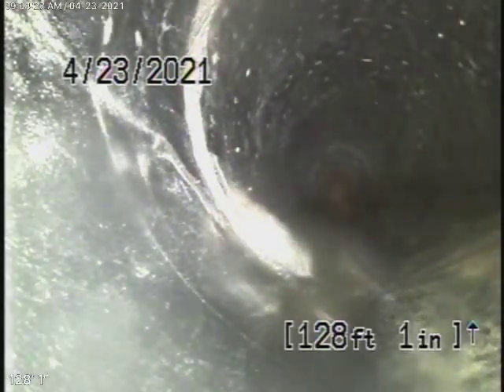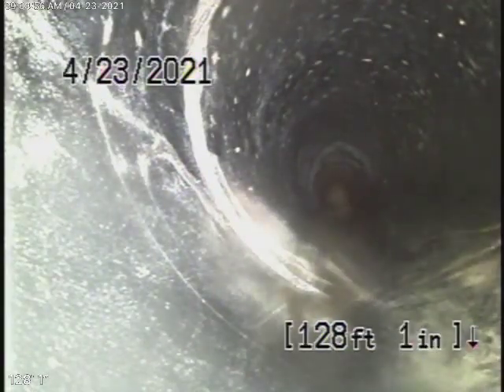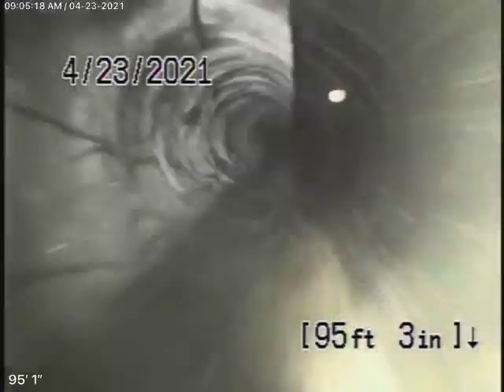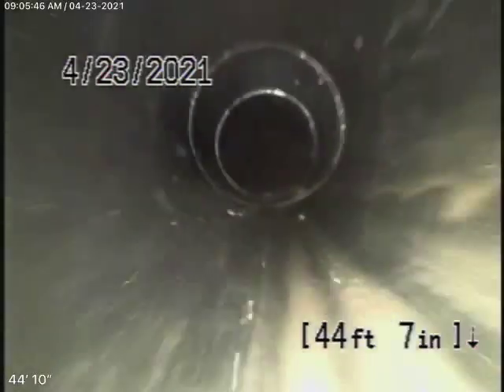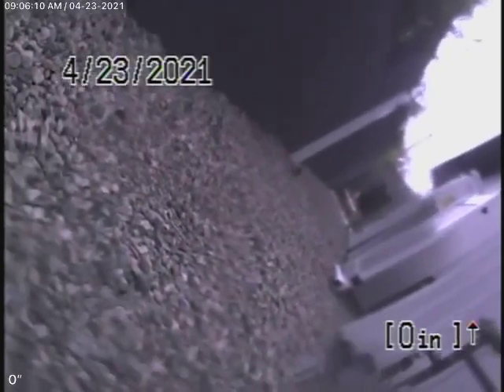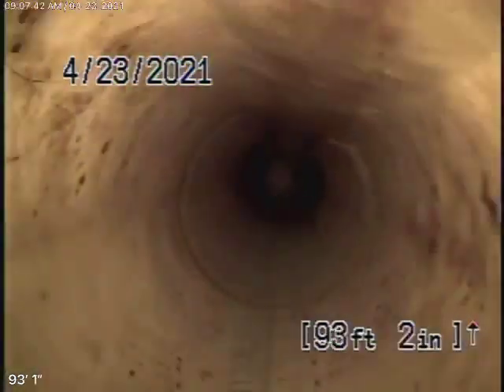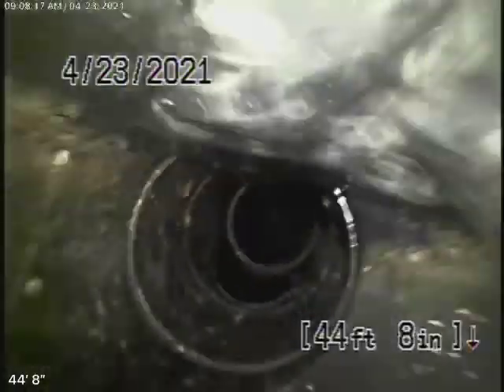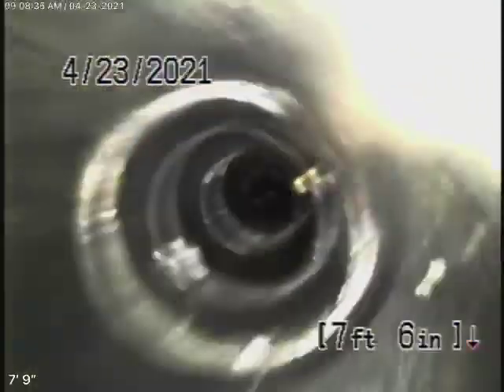1046 Rose Ave